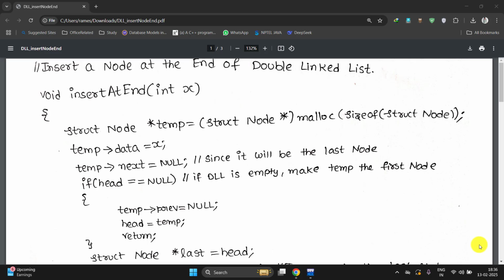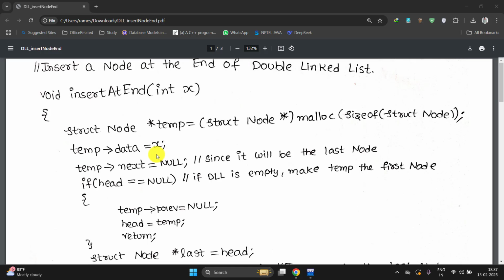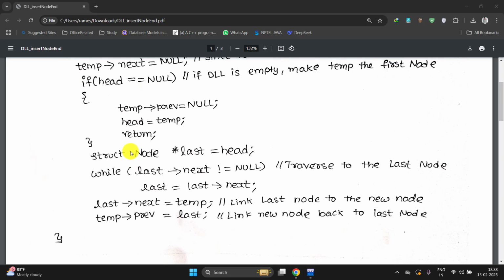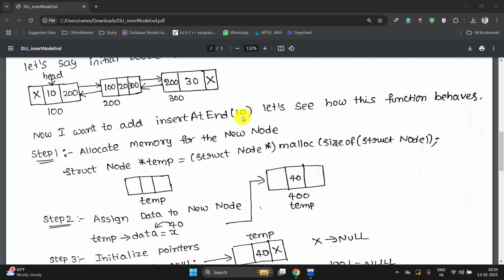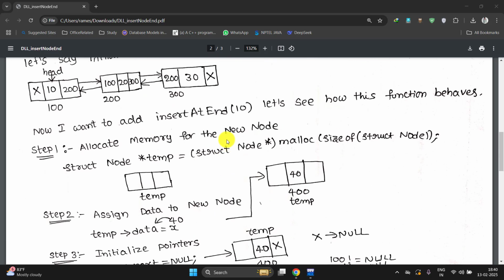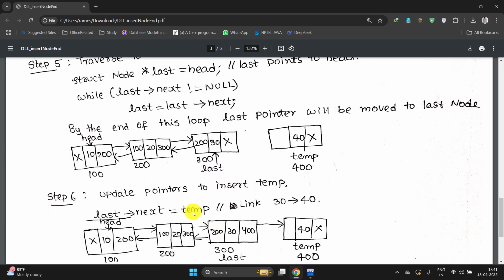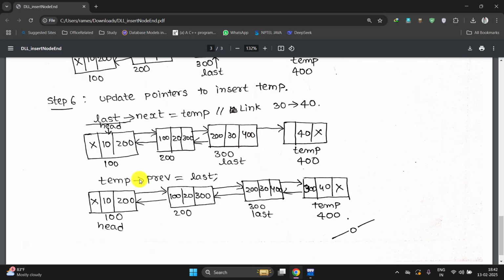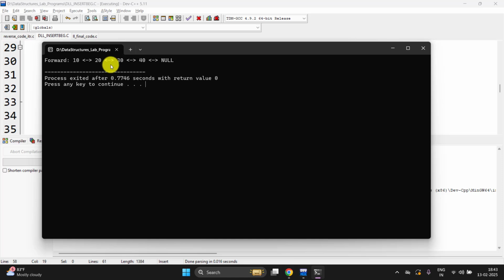How to insert a node at the End of Double Linked List in C Programming || Data Structures DLL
Hello All,
In this video i have discussed how do we insert a node at the end of double linked list